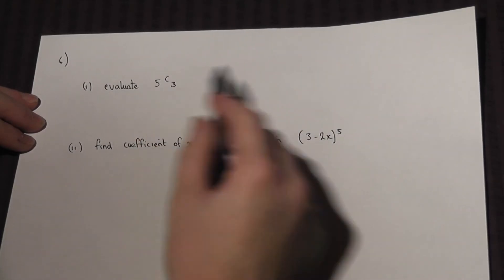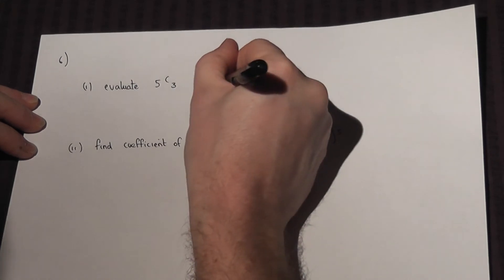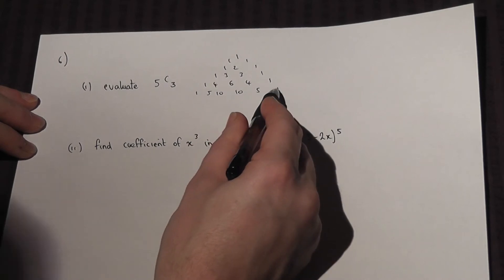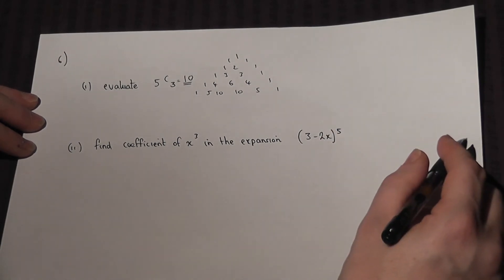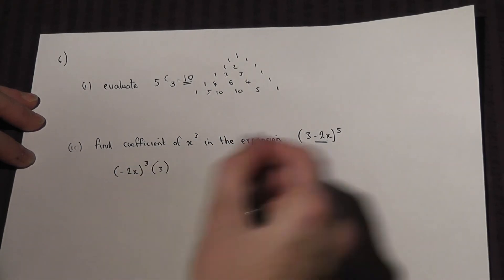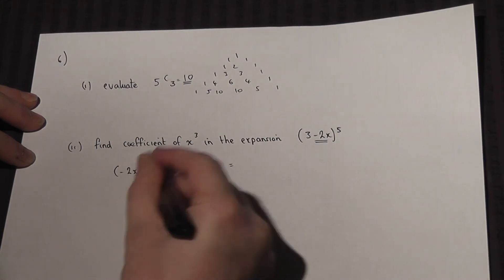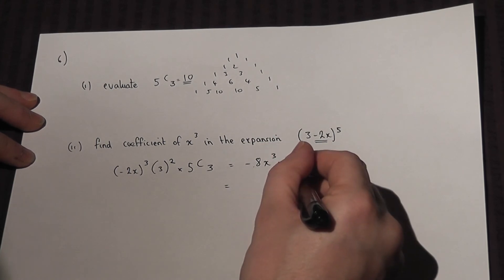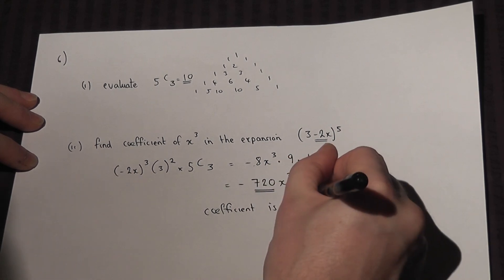Binomial Expansion : How to find a particular term in the binomial expansion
Finding a particular term in the binomial expansion using Pascal's triangle
Finding nCr
MEI Maths Core 1 June 2012 question 5 exam solution View my channel Written notes on the binomial theorem